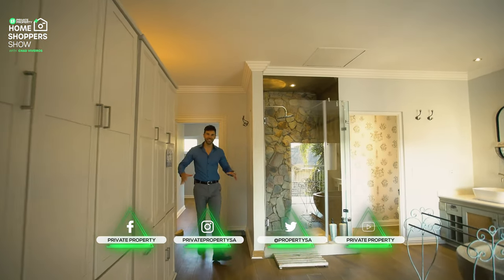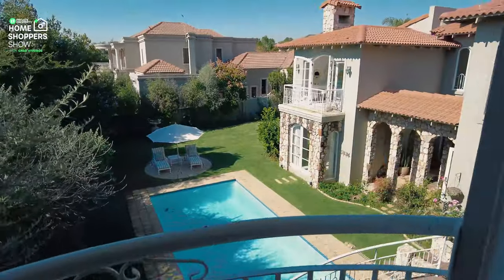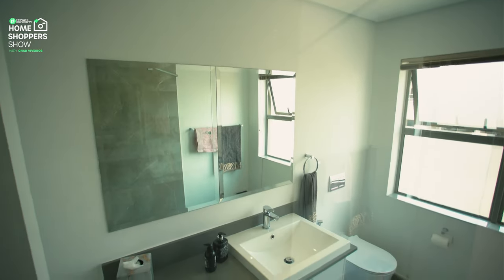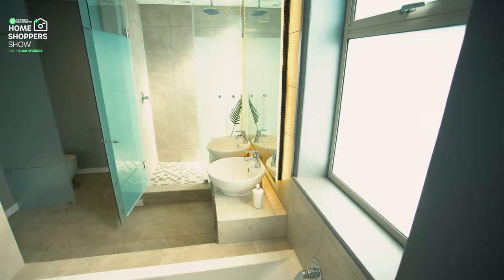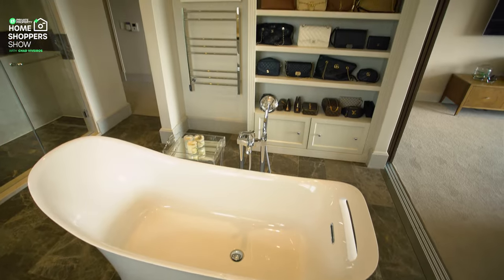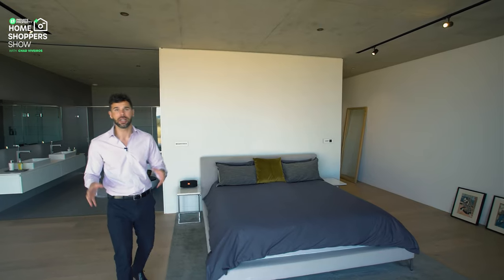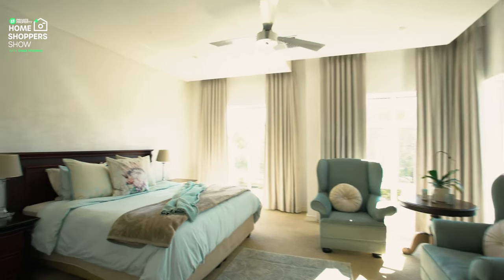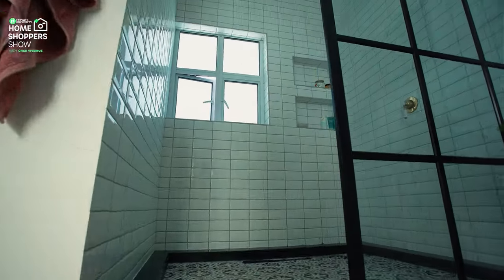Finally Located The Crème de la Crème of Mzansi Bedrooms | Top 5 Home Tour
Finally Located The Crème de la Crème Mzansi Bedrooms | Top 5 Home Tour

Welcome to the Home Shoppers Show, Friday Edition.

The bedroom is a very special and important place for each one of us. It's where we get to truly relax. Within the privacy of our bedrooms, we are free to be whoever we want to be. These bedroom picks will inspire you to think about the significance of this sacred private space.

This show aims to take you on a tour inside South Africa’s most luxury mansions.